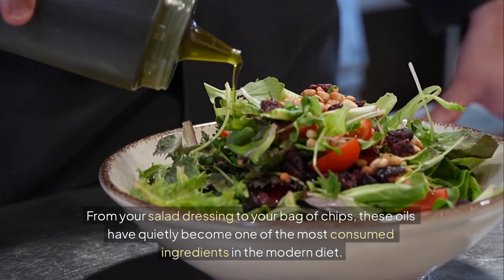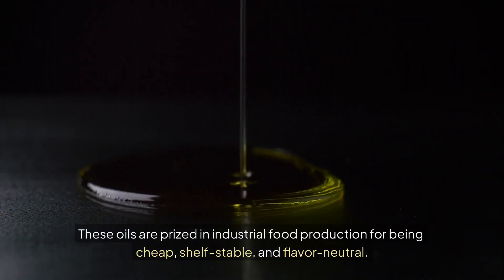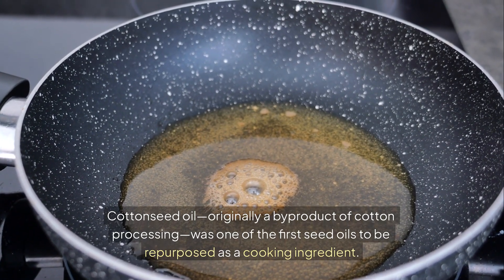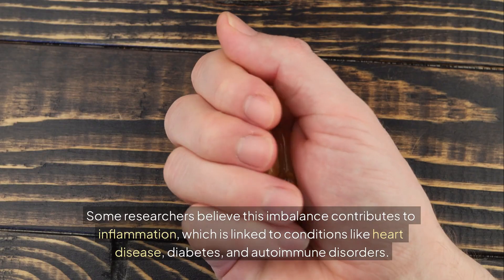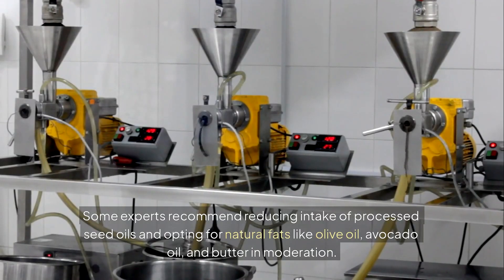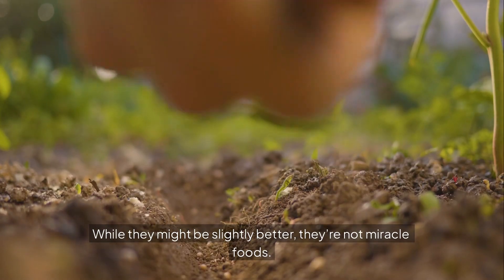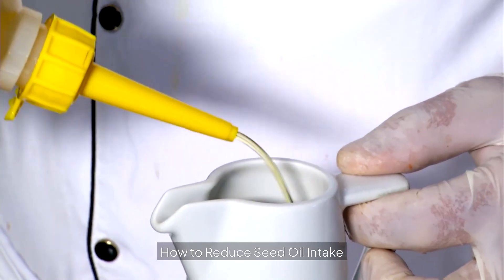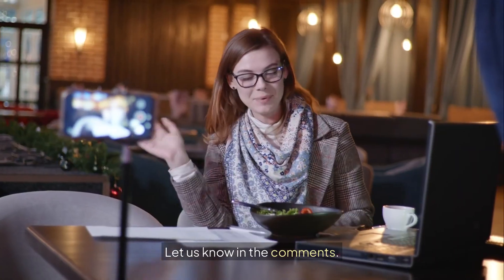Seed Oils Explained: What They Are, How They're Made, and Are They Bad for You?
Seed oils are found in nearly every processed food we eat today—but what are they really, and are they harming our health? In this video, we dive deep into everything you need to know about seed oils. Learn their history, how they’re processed, what the research says, and why they’re so controversial. From omega-6 overload to potential toxins, we explore the full spectrum of concerns and benefits. Whether you’re health-conscious, curious, or just trying to understand your food better, this comprehensive breakdown will give you the facts behind one of the most debated ingredients in modern nutrition.